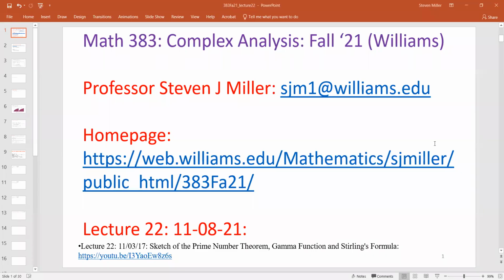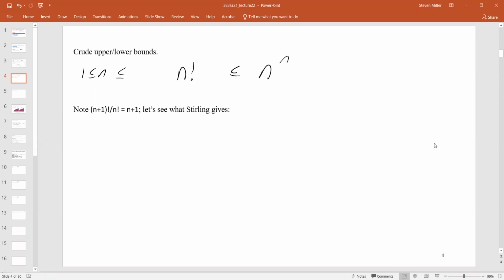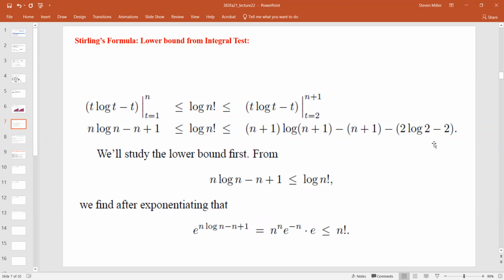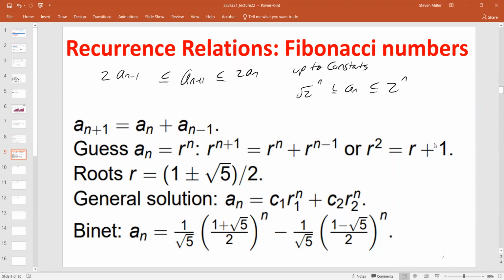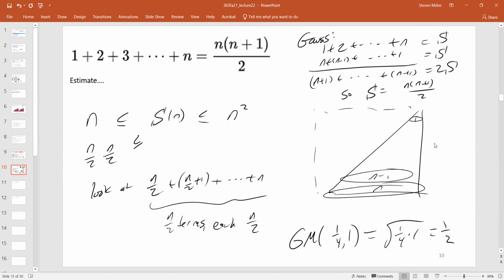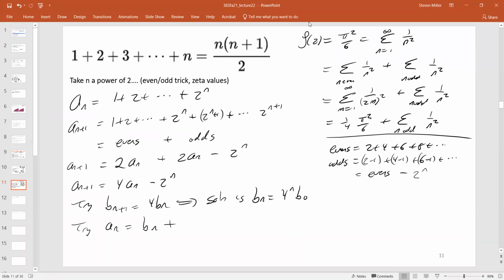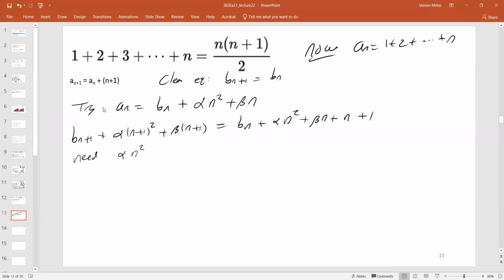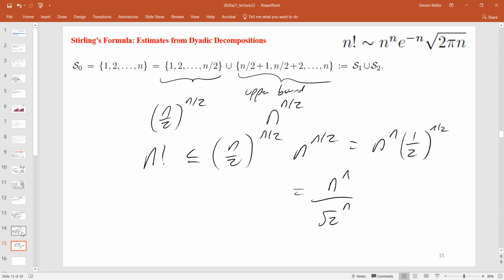383Fa21 Lec22 ApproxSoln Perturbing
Math 383: Complex Analysis, Lecture 2, November , 2021: Steven Miller, Williams College: Approximating Solutions, Perturbing Equations: Sums of powers, Stirling's formula